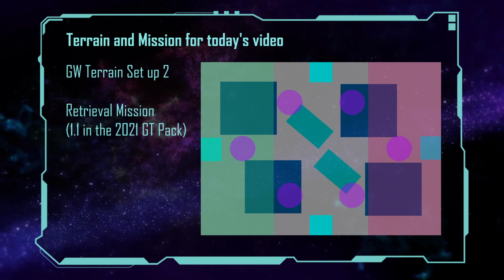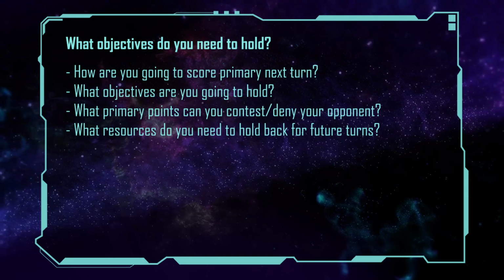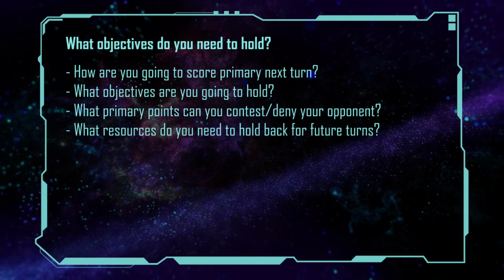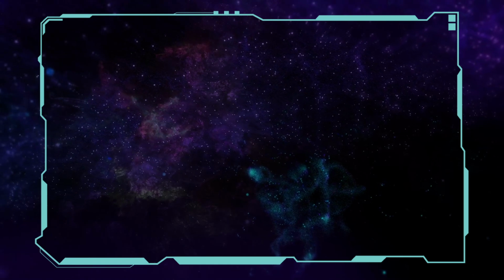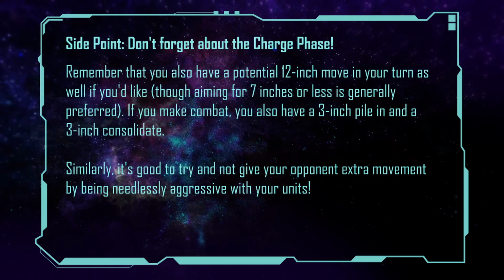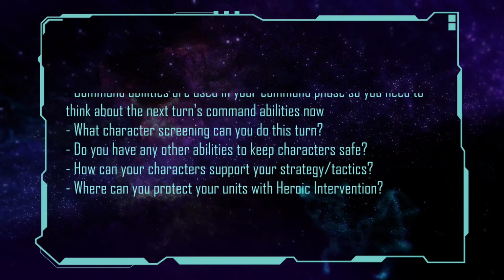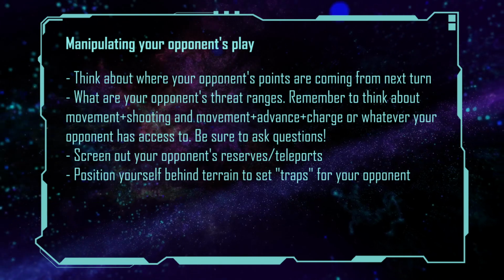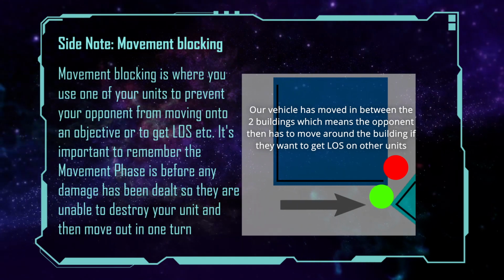How To DOMINATE The Movement Phase in Warhammer 40K | With Maxine_also_plays40k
It is almost certainly the most important thing for you to get better at when it comes to Warhammer 40K! Maxine is back to share 8 considerations you should have in the movement phase.

Art Credits:
The awesome nebula background you can see in this video is from Free Stock Footage 4K.

Games Workshop
All images and audio used in this video belong to their respective artists and authors. If your art appears and you are not named, please message me and I'll give you full credit.

0:00 Intro
1:42 Game Direction
3:06 Game State
4:53 Objectives
10:23 Secondaries
13:14 Kill/Tie Up Targets
16:59 Characters
18:58 Terrain
21:43 Opponent Manipulation